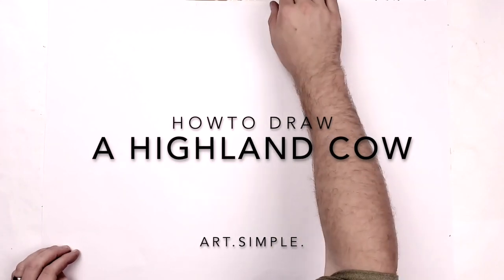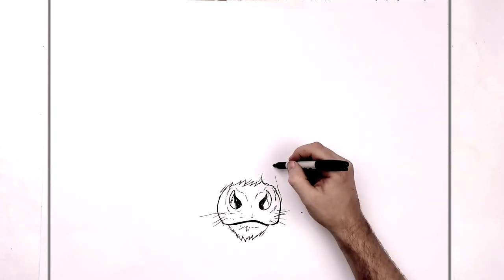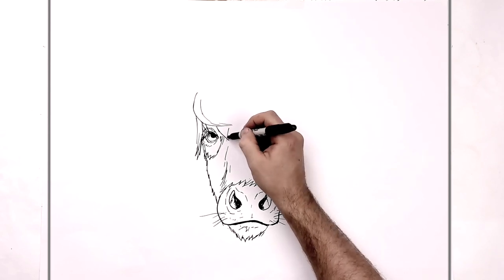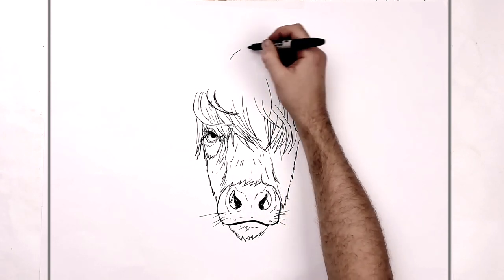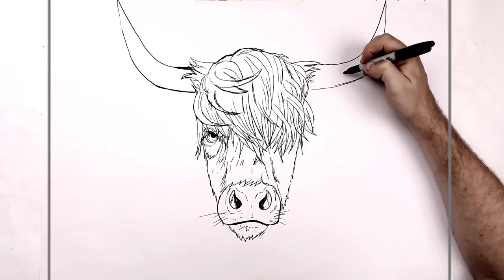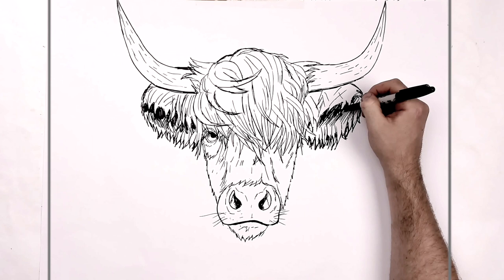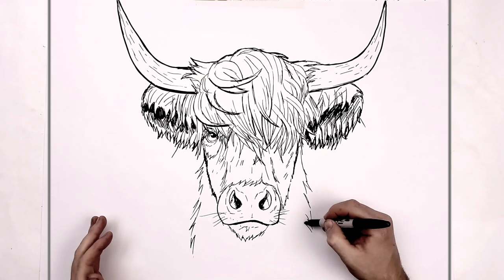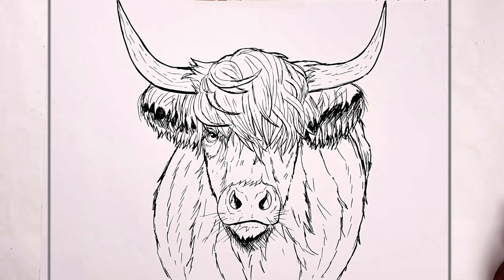How To Draw A Highland Cow | Step By Step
Learn How To Draw A Highland Cow Step By Step